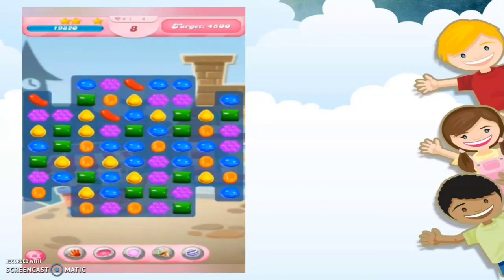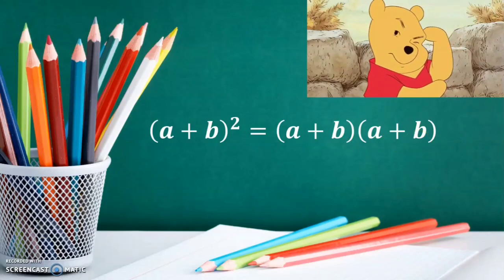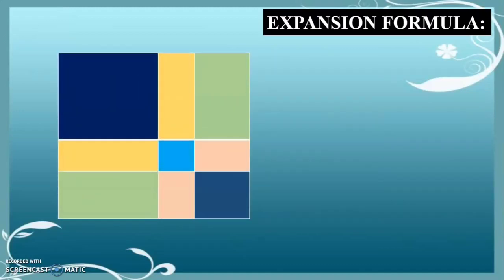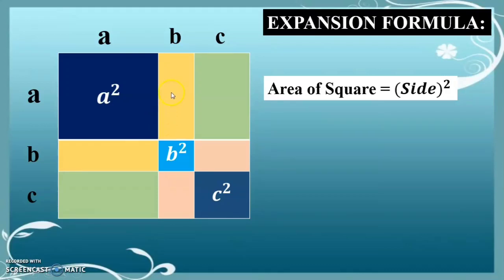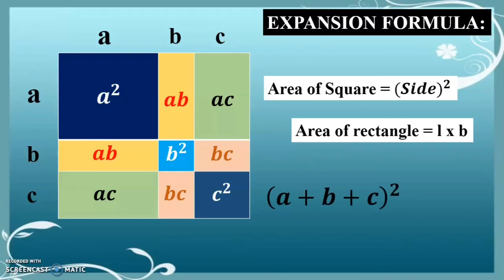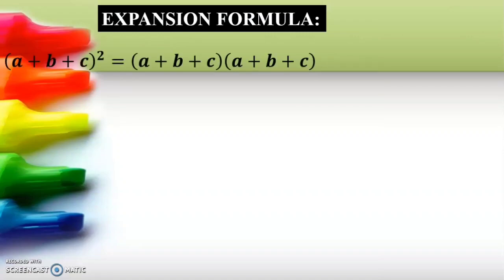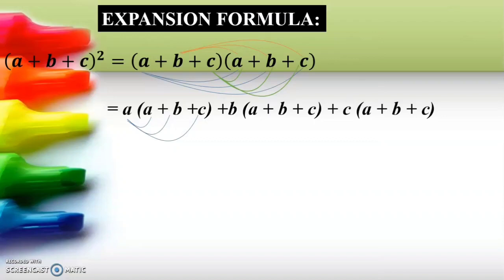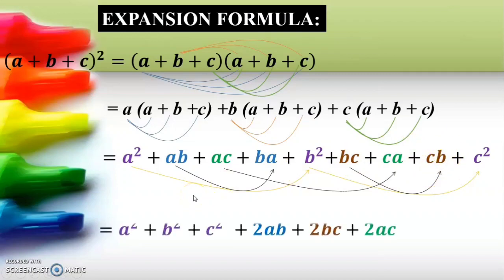Expansion formula (a+b+c)^2 - Std 8 - Part 1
Introduction to Expansion formula
Derivation of expansion of (a+b+c)^2